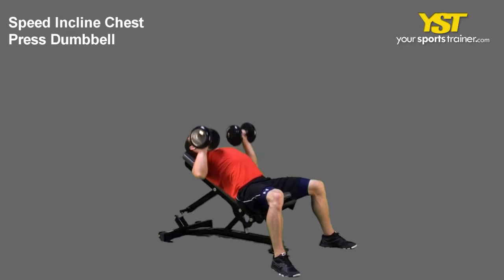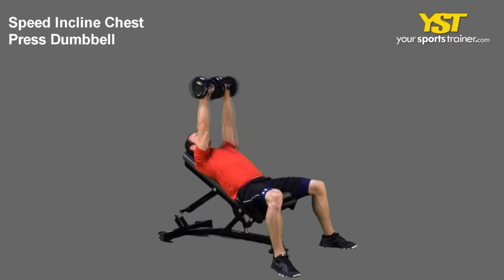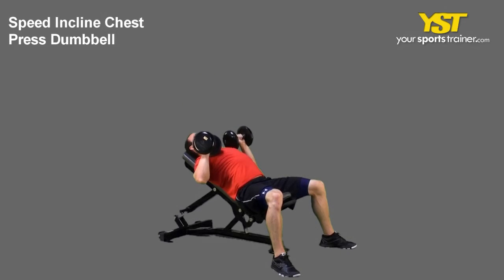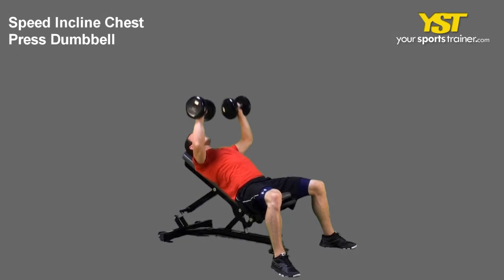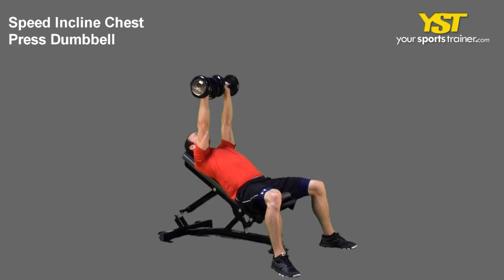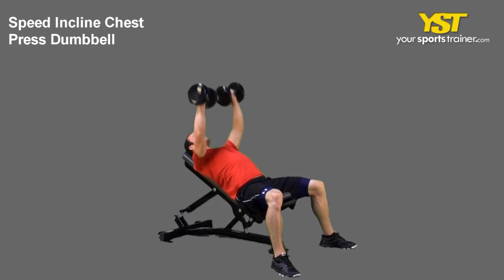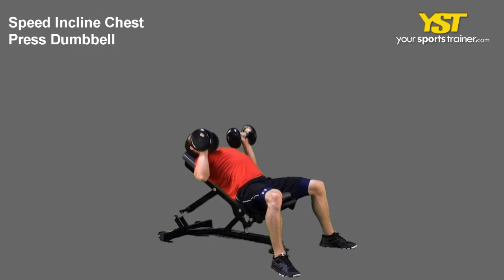Speed Incline Chest Press Dumbbell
Speed Incline Chest Press Dumbbell exercise -- Watch how the Speed Incline Chest Press Dumbbell exercise is performed. Use this to improve your fitness goals such as fitness trainer, football skills, soccer drills or hockey conditioning.

Speed Incline Chest Press Dumbbell - The Speed Incline Chest Press Dumbbell is truly a basic skill-level and works on your shoulders. This is often a strength exercise that implements explosive and upper body performance. Incline Bench and Dumbbell gear is used in this exercise. The following are instructions to carry out this exercise. Lie on an incline bench with your feet straight and flat on floor. Hold two dumbbells at your mid chest and resting within the side of the chest with your elbows bent. Slowly lower bar towards chest, do not arch back or lift head forward. In an explosive manner, press the excess weight up to the totally extended position touching the dumbbells even though in the top position. Keep your shoulder blades simultaneously. Please jot down any applicable clarification, tips or comments about this exercise. The YST neighborhood is about getting out and assisting other folks be the right they will be. For more exercises, like the Speed Incline Chest Press Dumbbell, routines and training plans, take a look at us at YourSportsTrainer. com. Seek out health-related advice before commencing a fresh fitness training plan.
Speed Incline Chest Press Dumbbell exercise - - 156